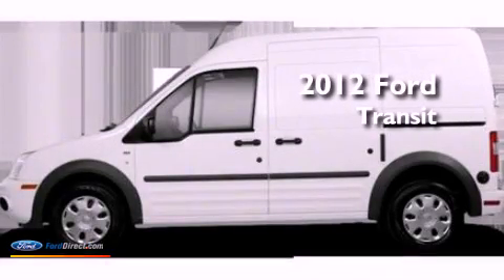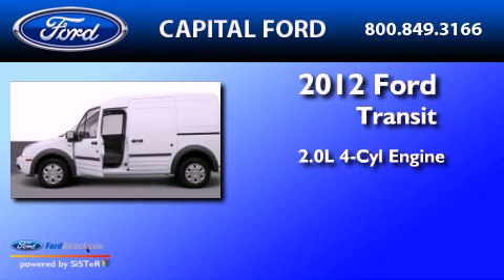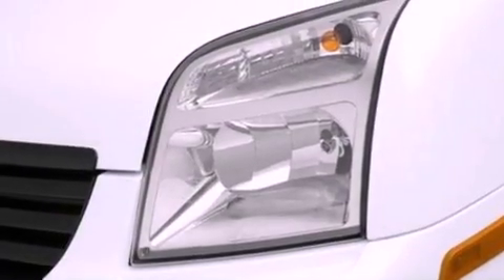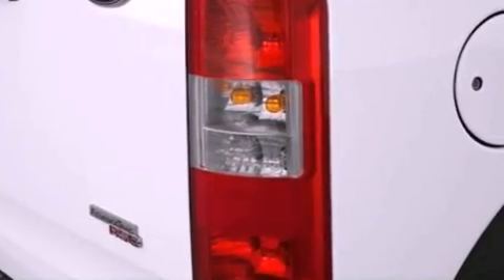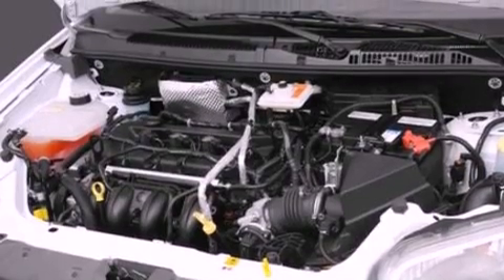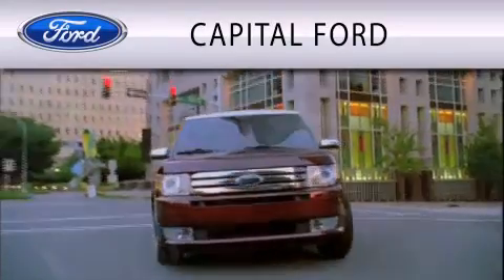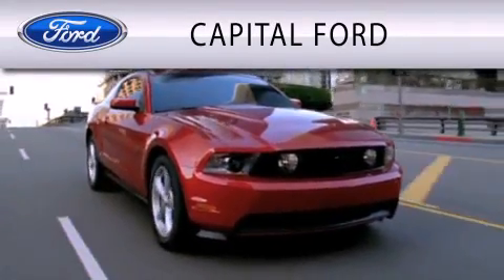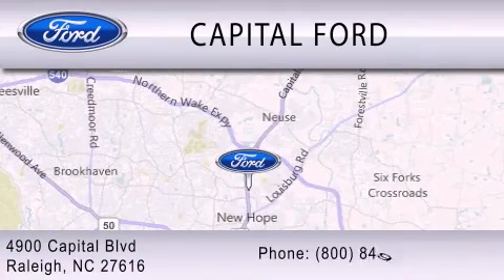2012 FORD TRANSIT CONNECT Raleigh NC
Year : 2012
 Make : FORD
 Model : TRANSIT CONNECT
 Engine : 2.0L I4 16V MPFI DOHC
 Trans . : 4-SPEED AUTOMATIC
 Exterior : FROZEN WHITE

 Interior : DARK GRAY
 Stock : DT44056

 4900 Capital Blvd.